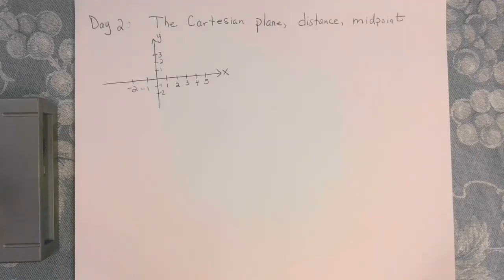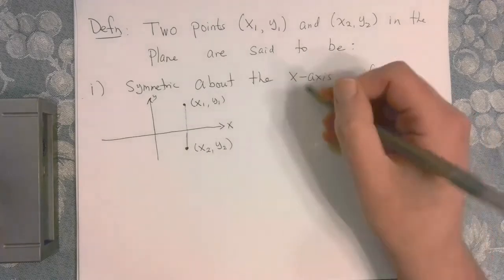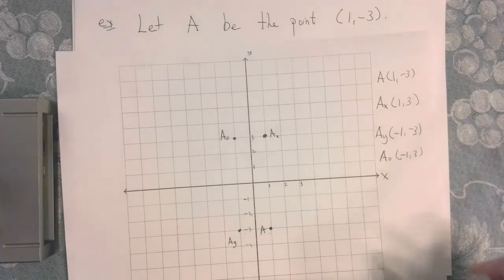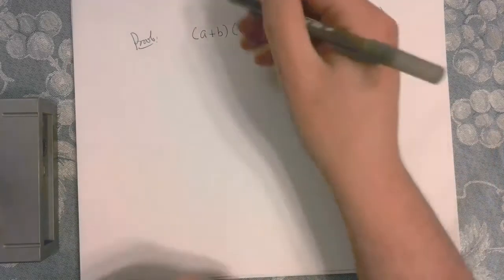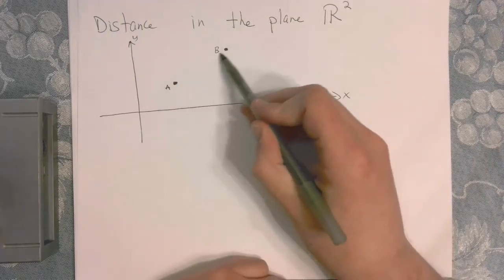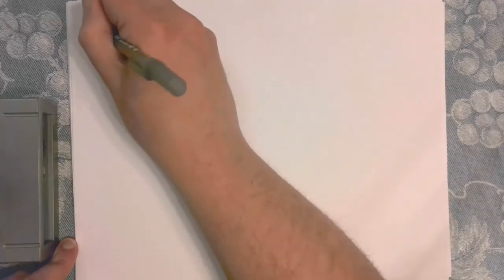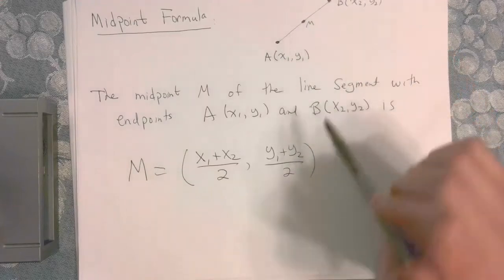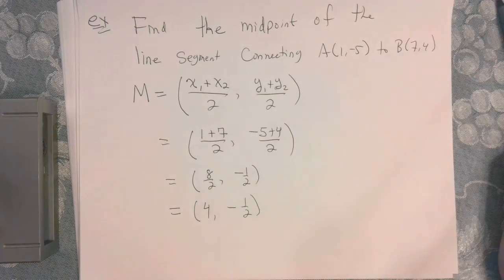PreCalculus Day 2: Distance Formula and Midpoint Formula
In PreCalc Day 2, we cover:

The Cartesian Plane
Pythagorean Theorem
Proof of The Pythagorean Theorem
Distance
The Distance Formula
Midpoint Formula
Examples